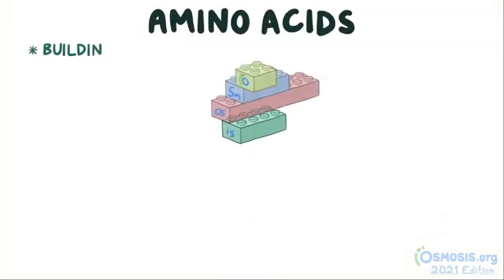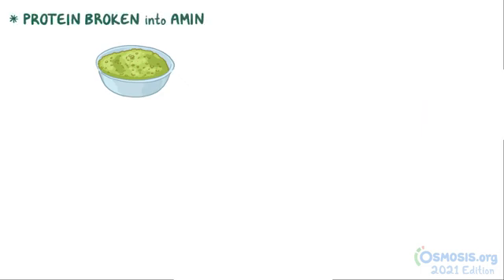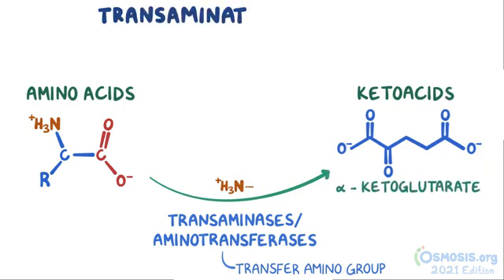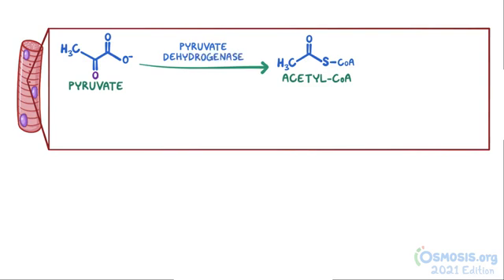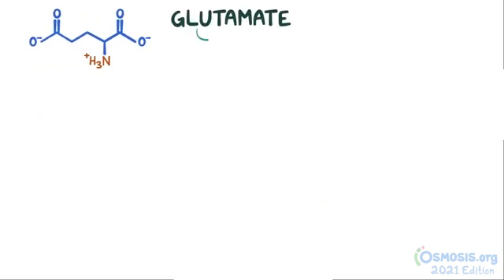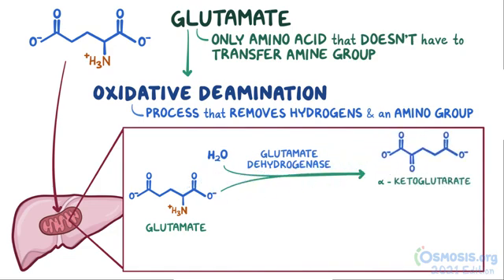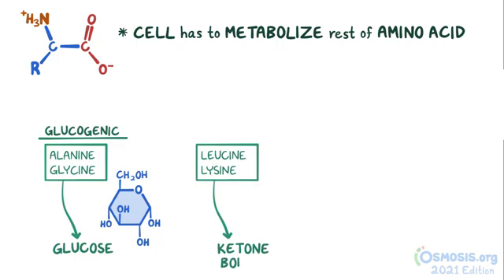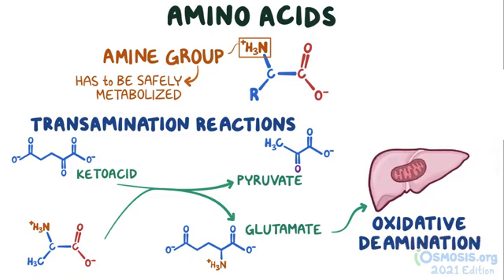Osmosis Amino acid metabolism